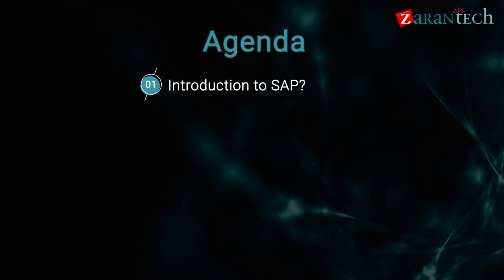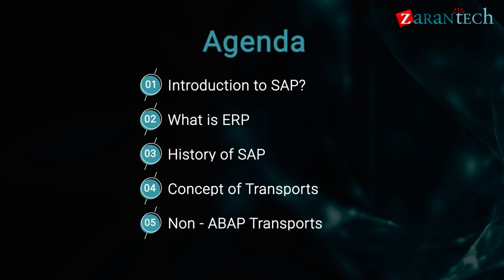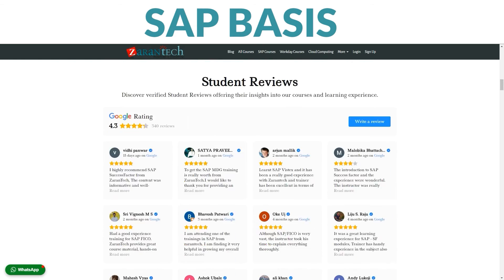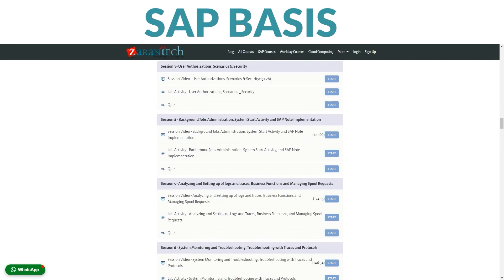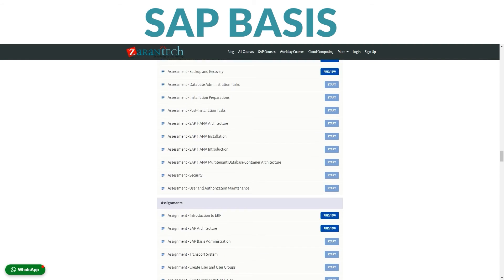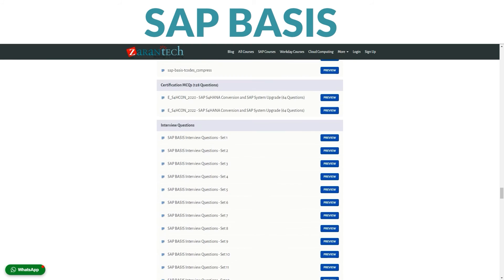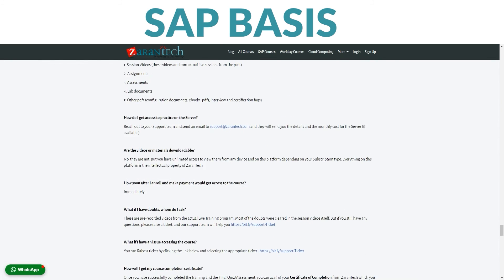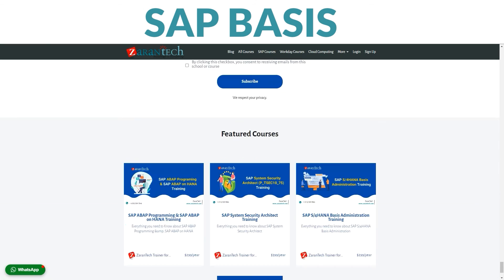Introduction to SAP Basis Course | ZaranTech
✅ What is SAP BASIS?
 SAP BASIS is a set of middleware programs and tools from SAP, the German software company, that provides the underlying support for the various applications and systems that run on the SAP platform. It's often considered the "behind-the-scenes" component of SAP systems, responsible for system administration, configuration, and managing the technical aspects of SAP applications.

✅ About the SAP BASIS Full Course?
The SAP Basis course is designed to provide students with the knowledge and skills needed to install, configure, and maintain SAP systems. The course covers various topics, including system architecture, database administration, system monitoring, performance tuning, and security. Students will gain hands-on experience working with SAP systems and learn how to troubleshoot common issues. The course is taught by experienced instructors who have worked with SAP systems for many years.

✅ Benefits of this, SAP BASIS Full Course
👉Install and configure SAP systems
👉Perform database administration tasks
👉Monitor and optimize system performance
👉Troubleshoot common issues
👉Ensure system security and compliance

✅ Features of SAP BASIS Full Course
👉 Course Duration - 39Hrs
👉 Assessments
👉 Lab Documents
👉 Certification Q&A
👉 Course Completion Certificate
👉 E-Books
👉 Certification Guides
👉 Configuration Docs
👉 Cheat Sheet